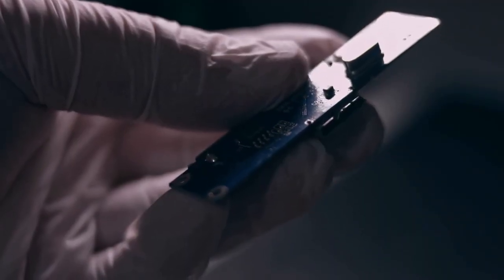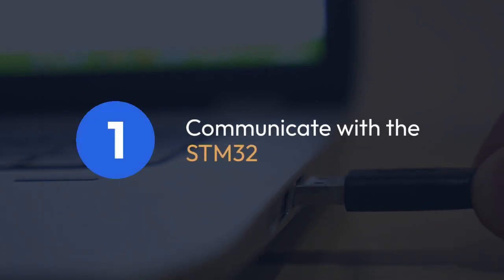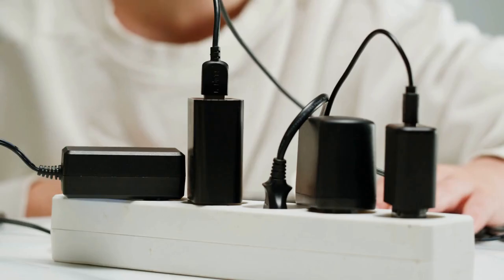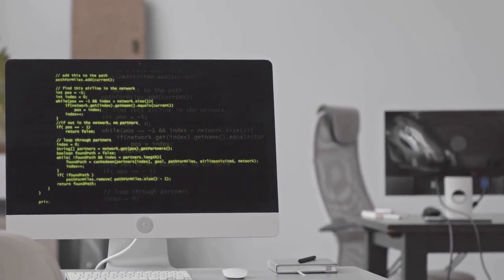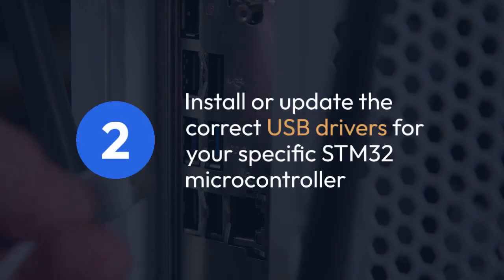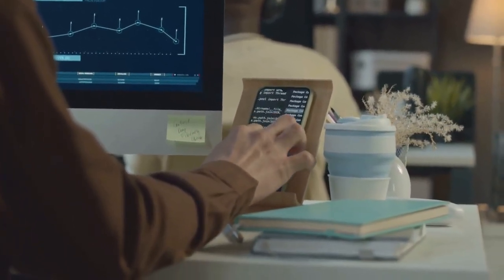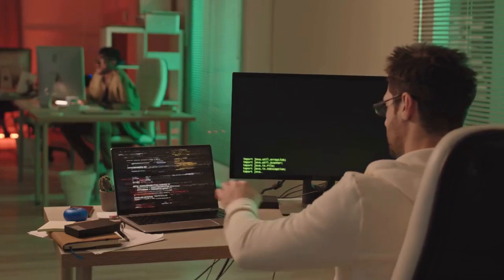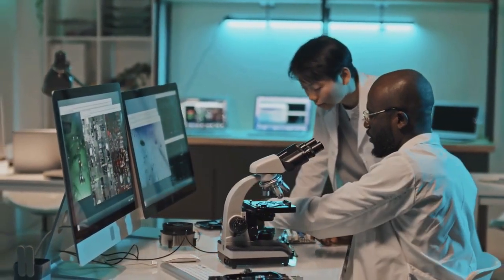Why is My STM32 USB Not Recognized by the Computer During FFT Code Upload?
In this video, we will troubleshoot the common issue of STM32 USB not being recognized by the computer during FFT code upload. We will walk through the steps to identify the problem and provide solutions to ensure a successful upload process. Watch this video to learn how to resolve this issue and get your STM32 board up and running smoothly. Hashtags